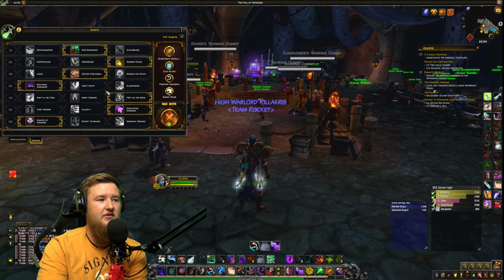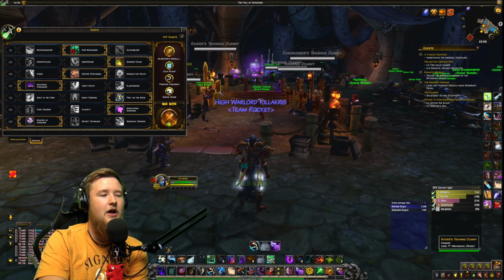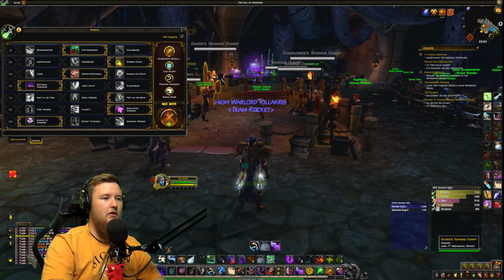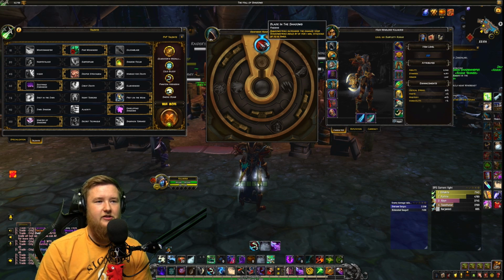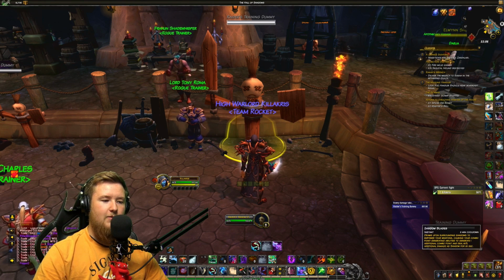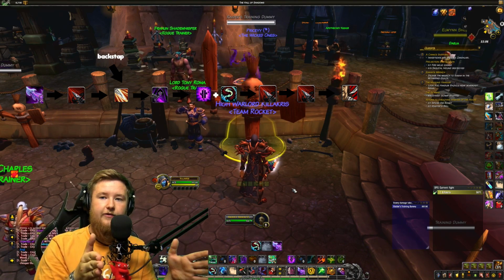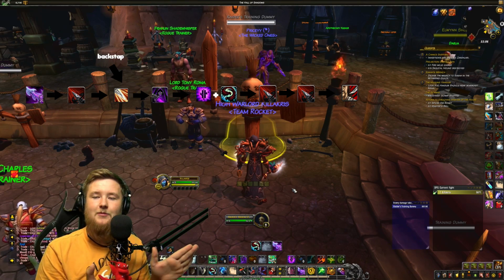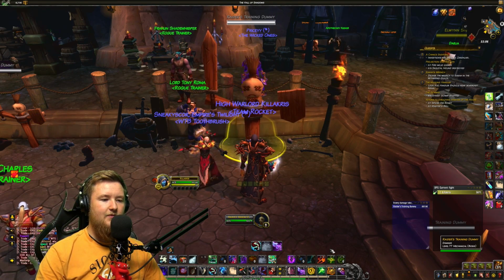Sub rogue dps guide for Battle For Azeroth 8.0.1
twitch,tv/killakristv

This here is my guide for sub for the first patch here for BFA.